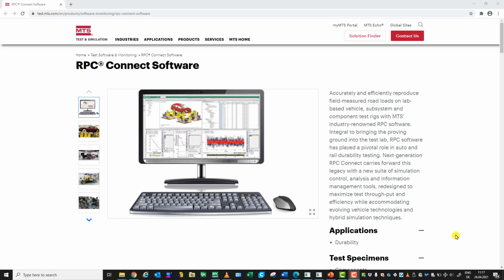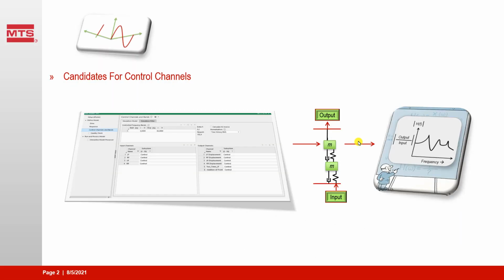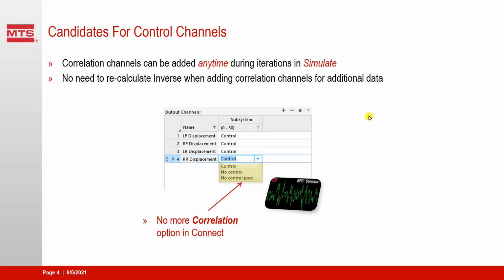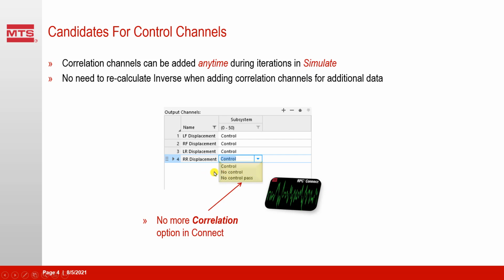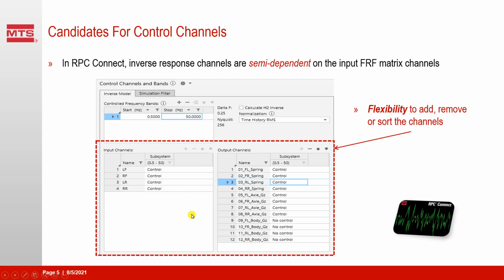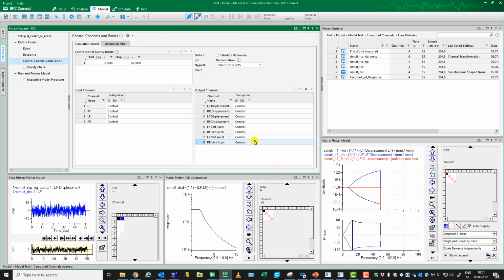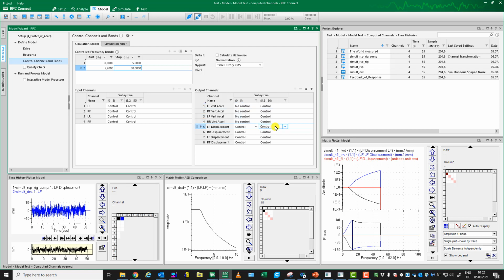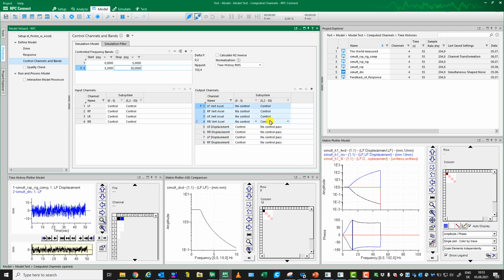RPC Connect New Features: Candidates for Control Channels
Safa Mogharebi -  Systems Integration Engineer explores how to select Candidates for Control Channels in the Model Stage of RPC Connect software.